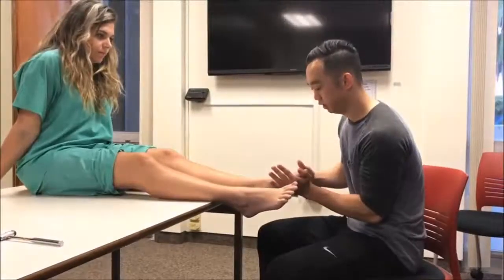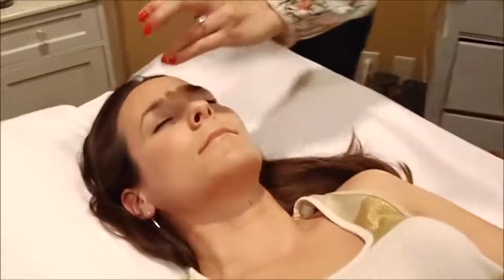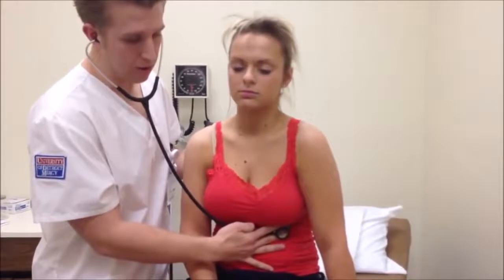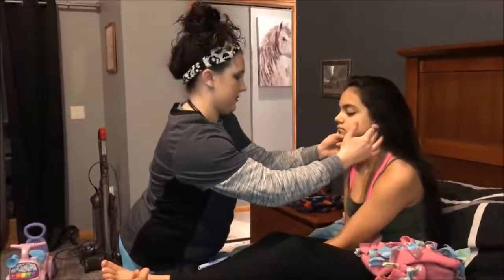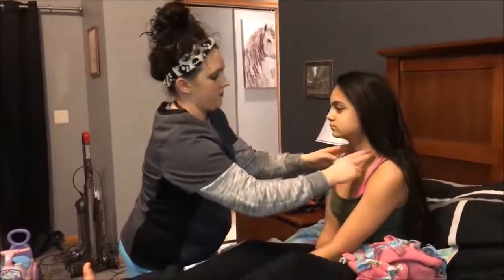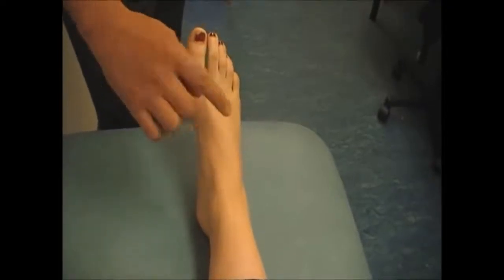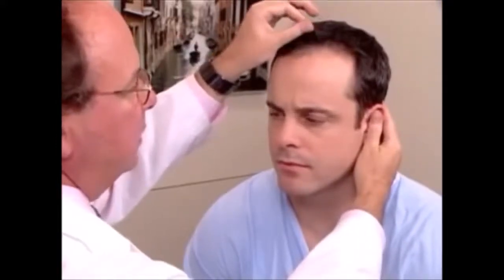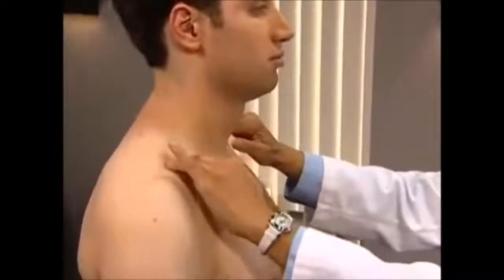ASMR UNINTENTIONAL #02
Olá tudo bem? Espero que sim!
Vídeos novos todas as Quartas e Sábados as 23h!